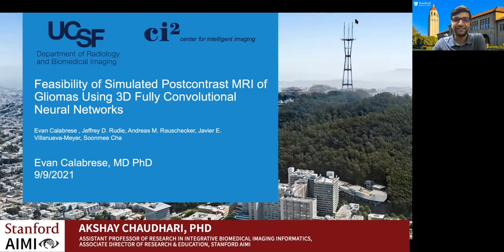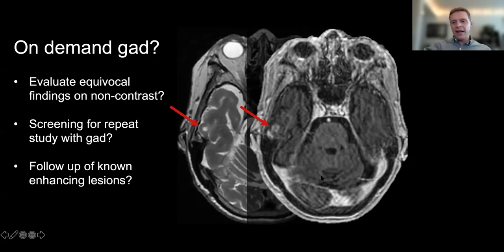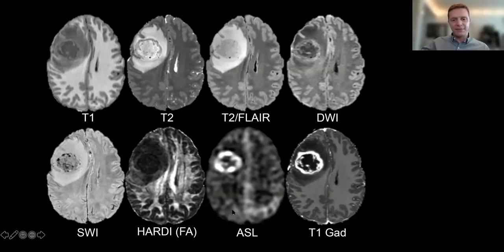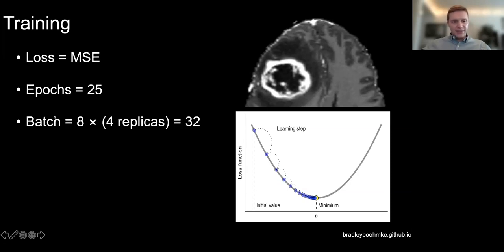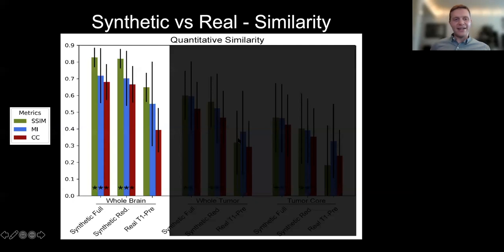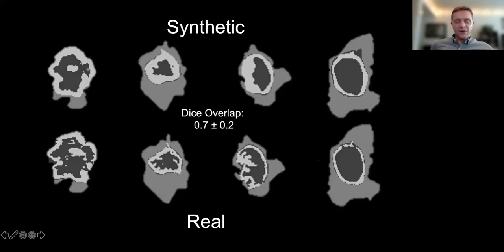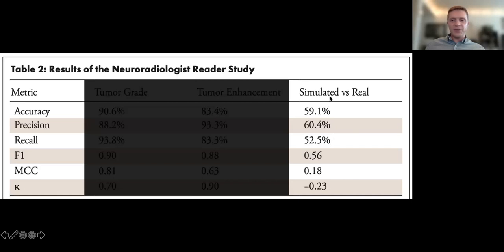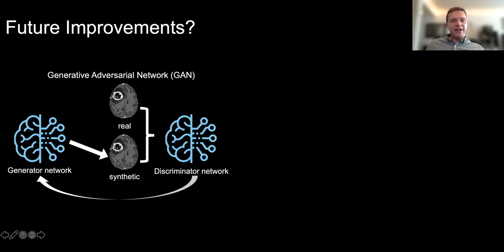Evan Calabrese - Feasibility of Simulated Postcontrast MRI of Glioblastomas and Lower-Grade Gliomas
Recorded on September 9, 2021 by the Stanford Center for Artificial Intelligence in Medicine and Imaging as part of the AIMI Journal Club series.

Presented Paper:

Calabrese, E., Rudie, J.D., Rauschecker, A.M., Villanueva-Meyer, J.E., Cha, S. Feasibility of Simulated Postcontrast MRI of Glioblastomas and Lower-Grade Gliomas by Using Three-Dimensional Fully Convolutional Neural Networks. Radiology: Artificial Intelligence.(2021).